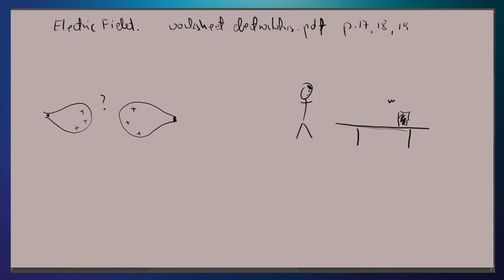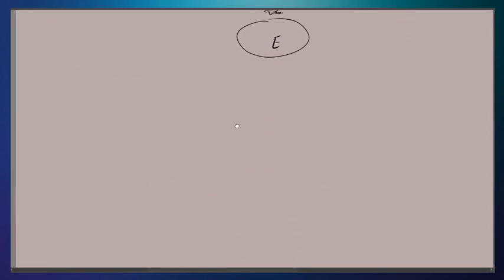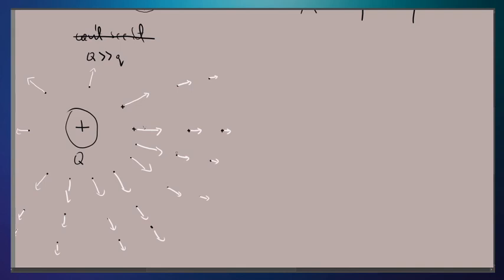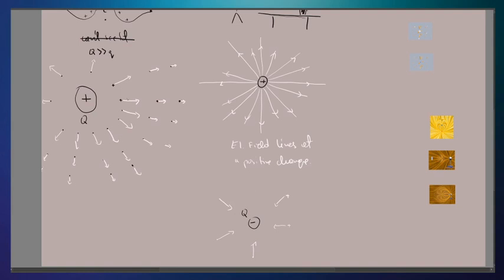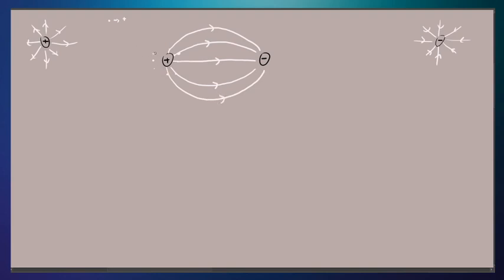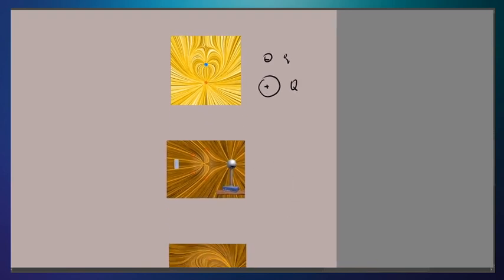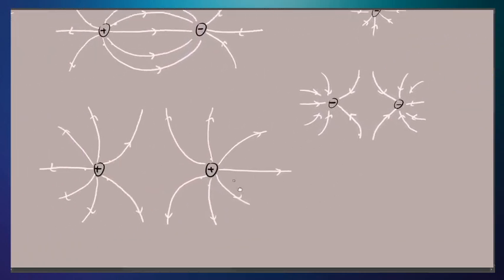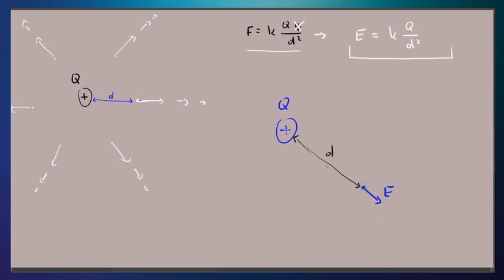El field intro lesson